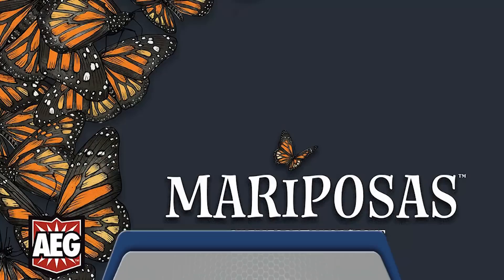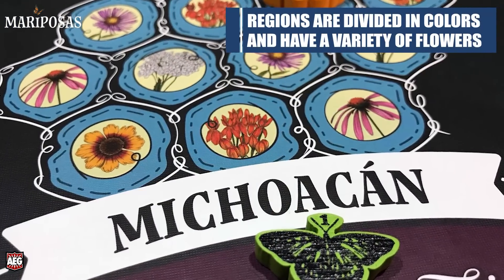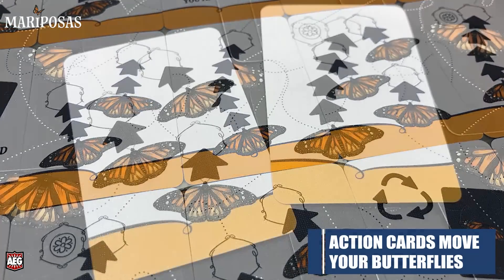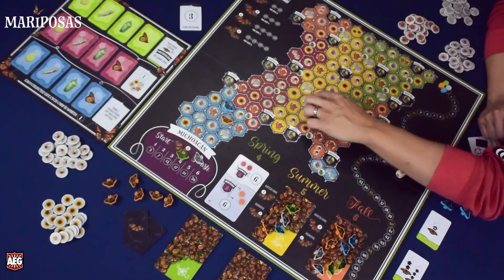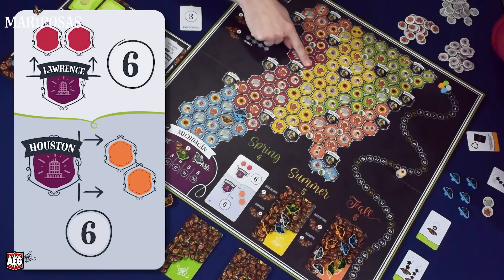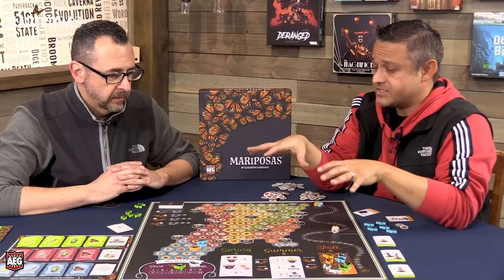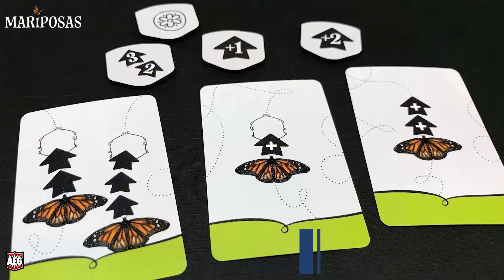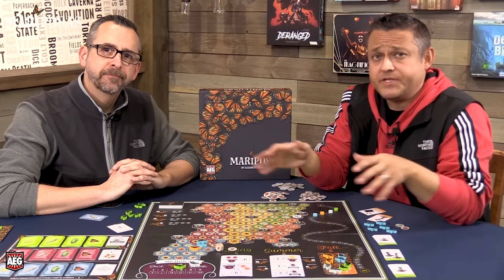Mariposas Preview by Man vs Meeple (AEG)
Mariposas Preview by Man vs Meeple

2-5 Players
60 Minutes
14+ Years of Age

Hosted by David Waybright and Jeremy Salinas